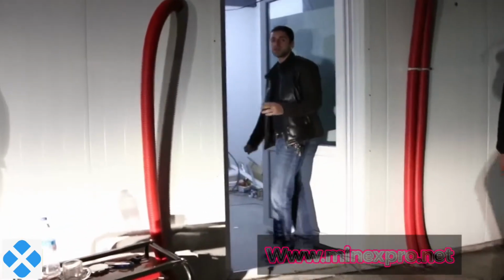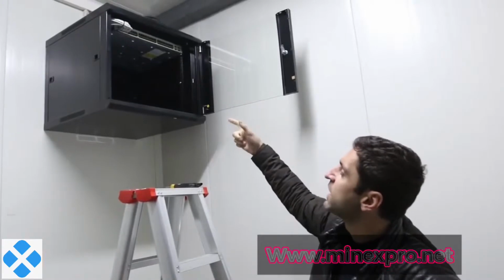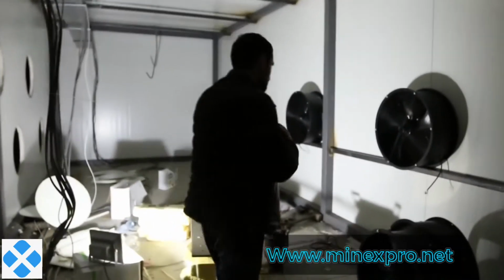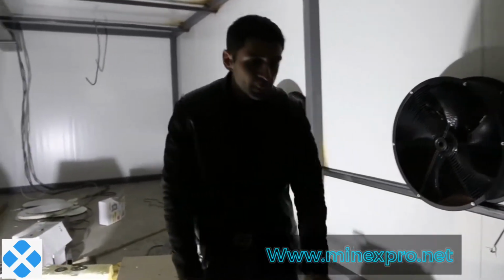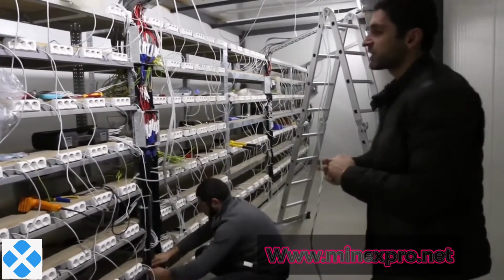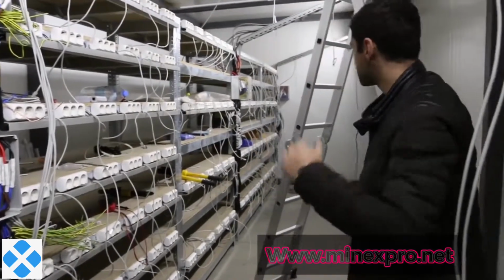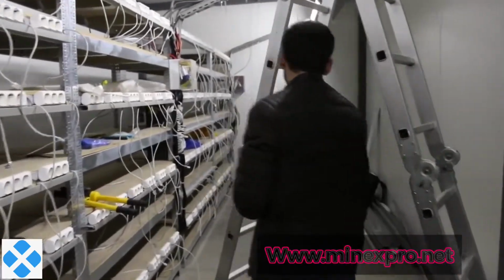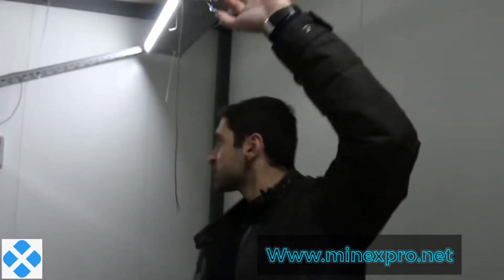MineXoneLTD New Crypto Currency Mining Facility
Join our facility today and earn for a lifetime